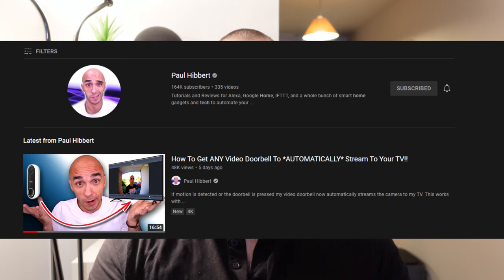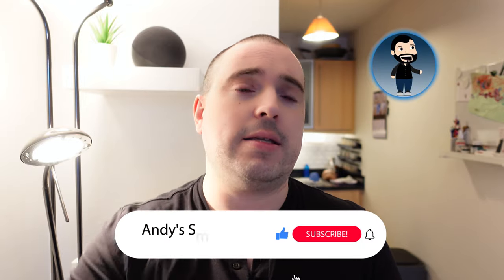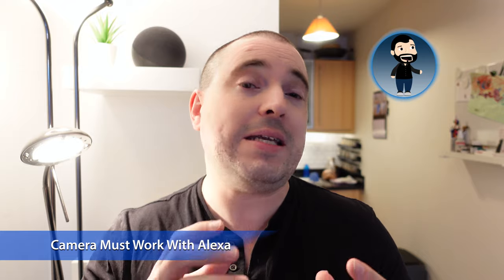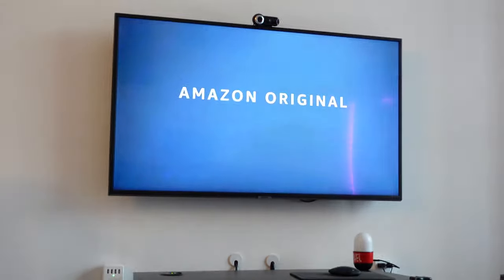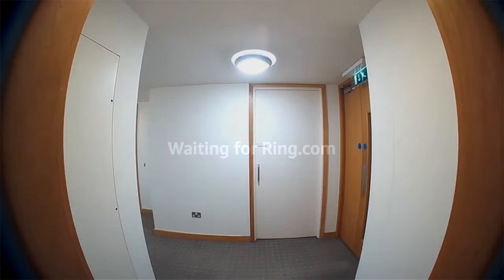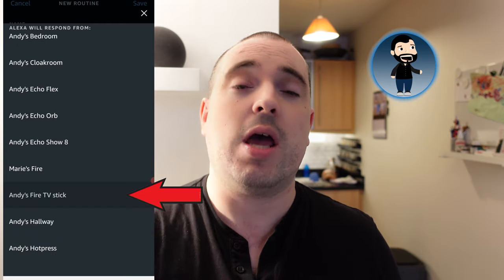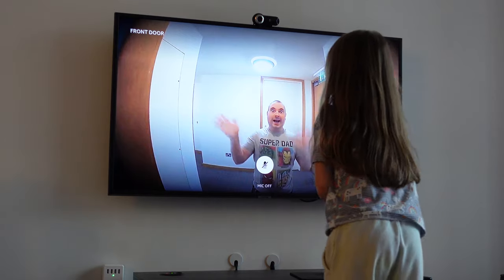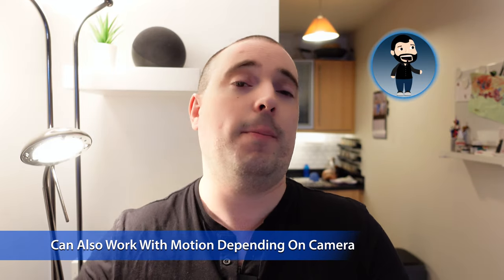How To Get Your Video Doorbell To Stream To Your TV With A FireStick!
Last week the Amazing @paulhibbert from Hibbert Home Tech did a video where he showed how you could get any smart home doorbell to stream automatically to your TV using some clever tasker routines, some APK installs and any Android TV device.

One of the challenges was getting this to work with Fire TV devices, and he posed the question of how this could be done. In this video I wanted to do an unofficial follow up showing how, if you have a Fire TV device and a compatible camera you could use an Alexa routine to trick your Fire TV device into thinking you'd given it a command to display the doorbell camera when someone presses the button.

While this won't work with absolutely every camera, its a quick and easy way to get your doorbell displaying on your TV if it already plays nicely with the Alexa ecosystem. You can also add an additional layer using @IFTTT if you want to add additional steps to the routine such as blinking lights or controlling other devices that don't work with Alexa routines.

Get a free audio book when you sign up for Audible